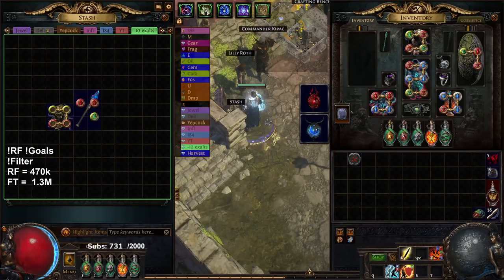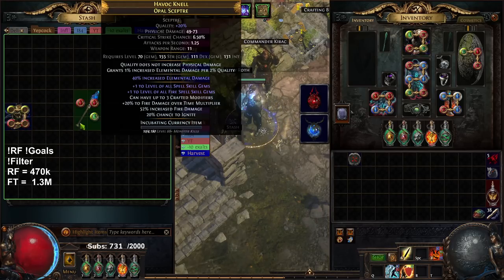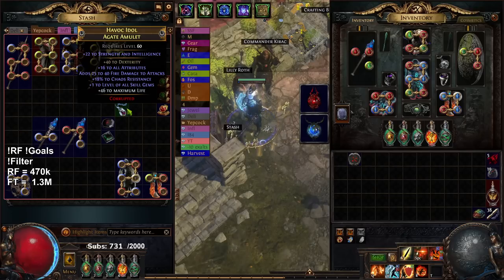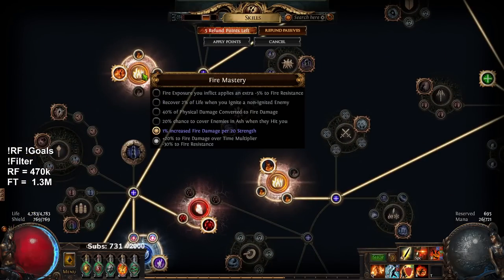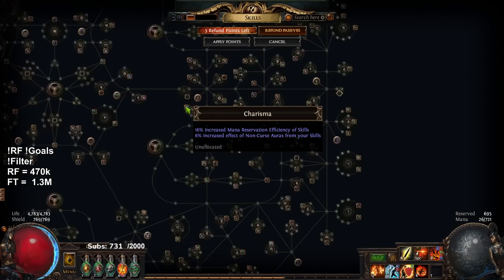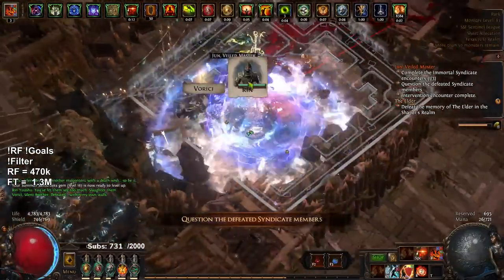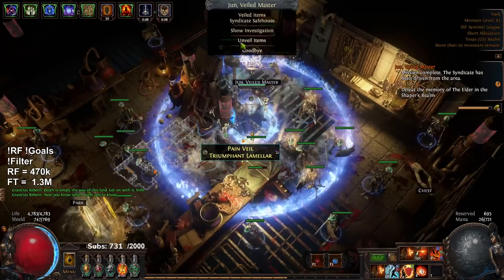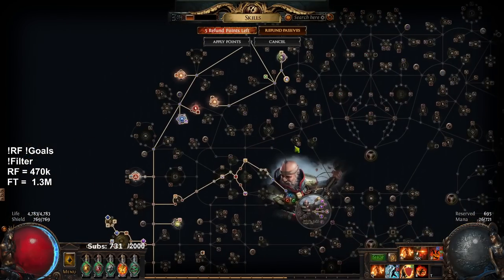Path of Exile 3.18 Sentinel - RF SSF Restart Day #9